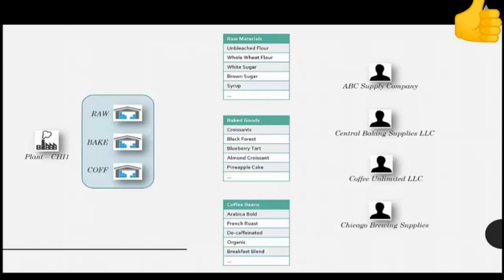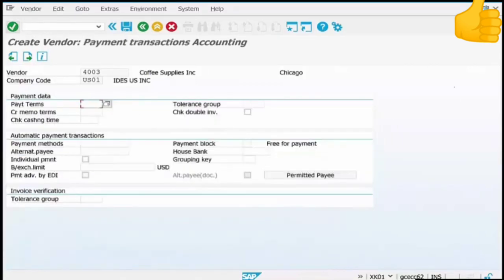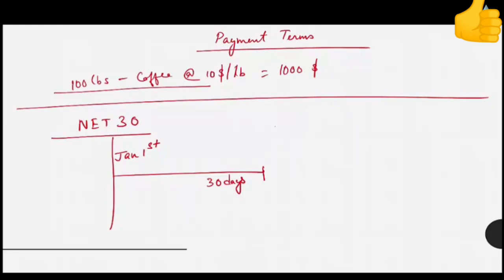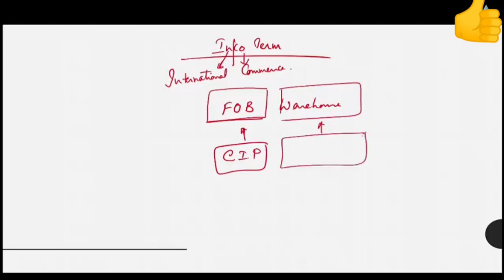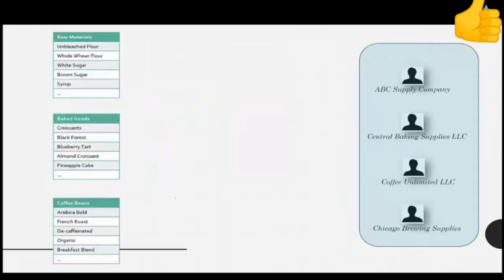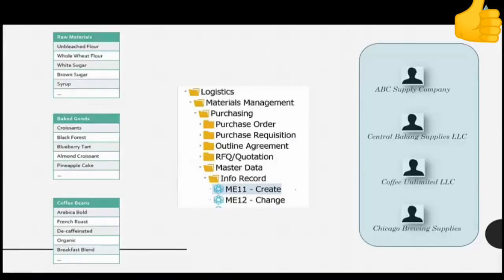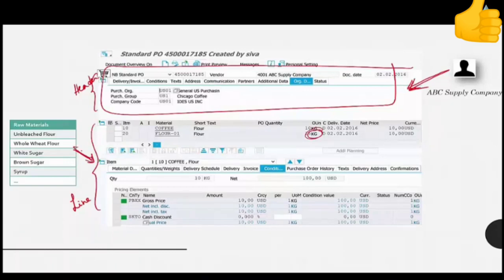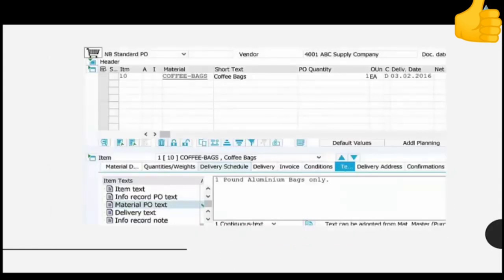SAP MM Training tenth video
In this video you will learn the relationship between vendor and material, purchase info record, etc .